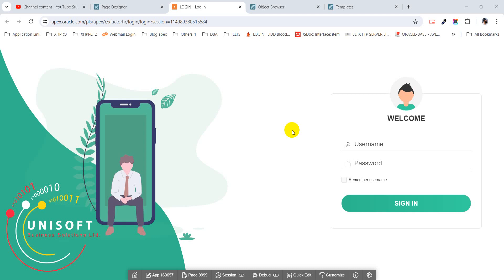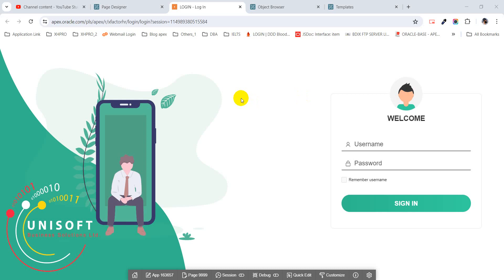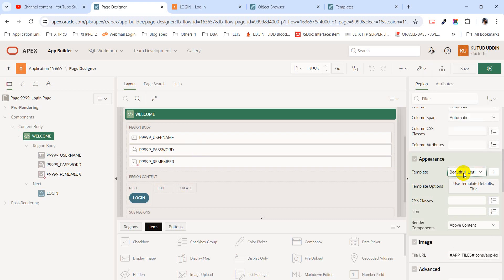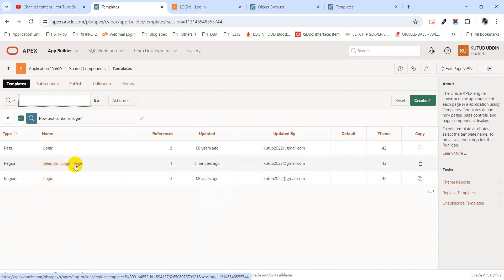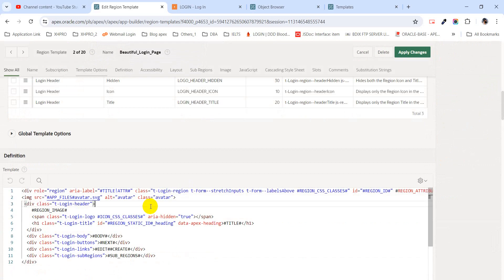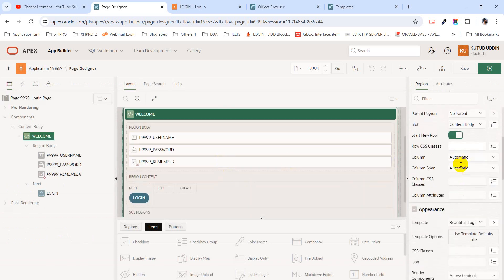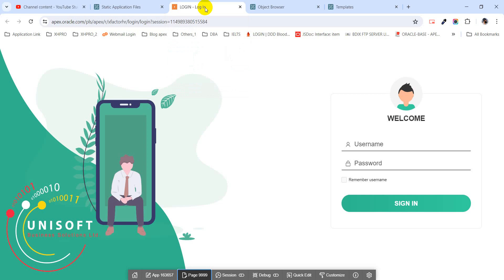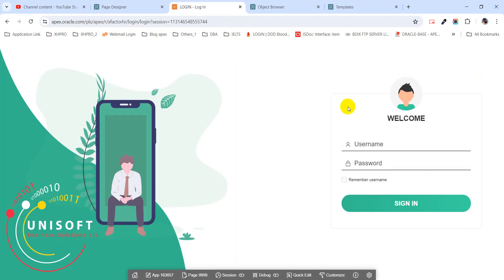How To Create Awesome Login Page Apex 24.1 || KutubTech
How To Create Awesome Login Page  Apex 24.1

Oracle APEX (Application Express) is a low-code development platform that enables the creation of web applications. An "Awesome Login Page" in Oracle APEX refers to a well-designed, user-friendly, and functional login interface. Here are the key aspects to consider:

### Features of an Awesome Login Page in Oracle APEX:

1. **User Interface (UI) Design**:
   - **Responsive Design**: Ensure the login page is responsive and works well on various devices (desktops, tablets, and smartphones).
   - **Modern Aesthetics**: Utilize modern design principles with clean lines, appropriate spacing, and a visually appealing color scheme.
   - **Branding**: Incorporate company logos, colors, and themes to align with your brand identity.

2. **User Experience (UX)**:
   - **Simple and Intuitive**: The login process should be straightforward with clear instructions.
   - **Minimal Fields**: Only ask for essential information (username and password) to reduce user friction.
   - **Feedback Mechanisms**: Provide instant feedback for user actions, such as error messages for incorrect login details.

### Implementation Tips:

- **Use APEX Components**: Leverage Oracle APEX components and templates for quick and efficient development.
- **PL/SQL and JavaScript**: Utilize PL/SQL and JavaScript to add custom logic and interactivity.
- **APEX Plugins**: Explore available APEX plugins that can enhance the functionality and appearance of the login page.

### Example Process:

1. **Create a New Page**: In Oracle APEX, create a new login page using the wizard.
2. **Customize the Page**: Modify the page layout, add custom CSS, and adjust the HTML structure to match your design requirements.
3. **Implement Security Measures**: Configure authentication schemes, add CAPTCHA, and ensure the use of HTTPS.
4. **Test the Page**: Thoroughly test the login page on different devices and browsers to ensure it functions as expected.
5. **Deploy and Monitor**: Deploy the login page and monitor its performance and security continuously.

An "Awesome Login Page" in Oracle APEX enhances the overall user experience, reinforces security, and aligns with the branding and functional needs of the application.